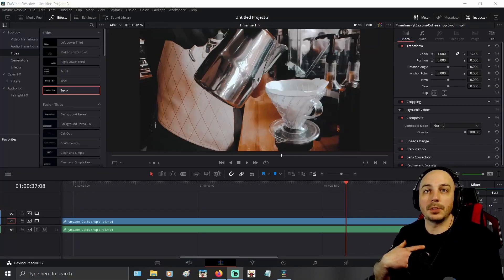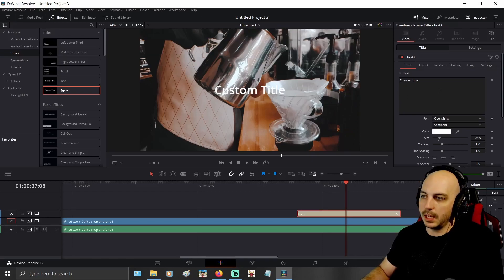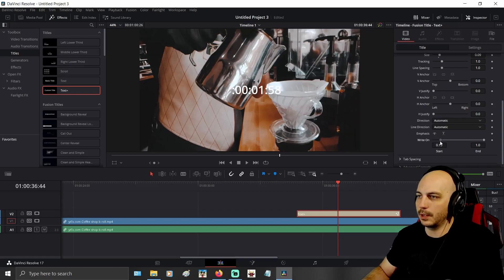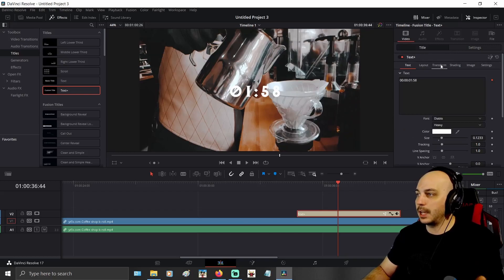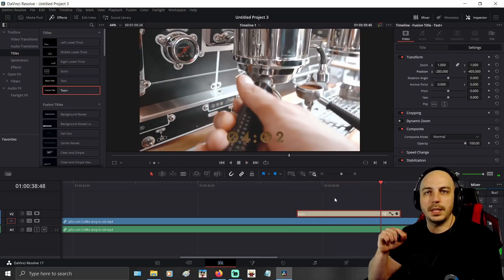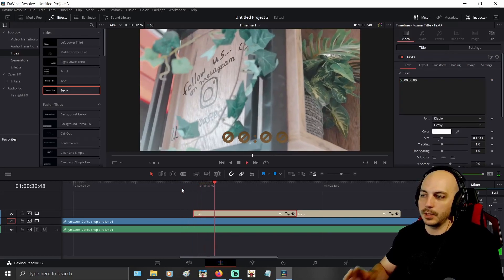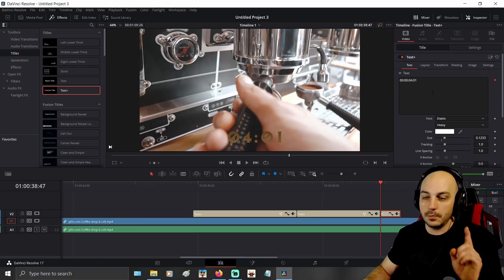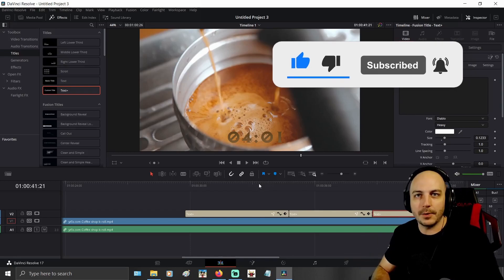Davinci Resolve - How To Add a Time Clock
Today in this davinci resolve tutorial I'm showing you hjow easy it is to add a time clock on your video. And a couple extra tricks to make it look even better.